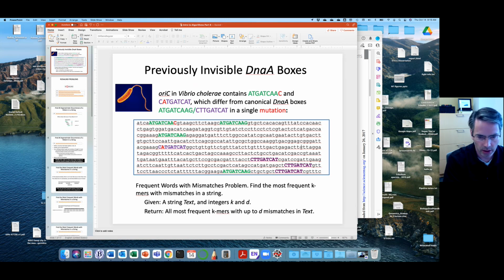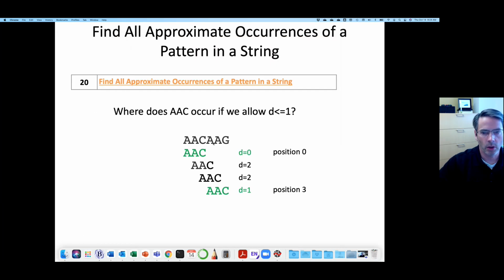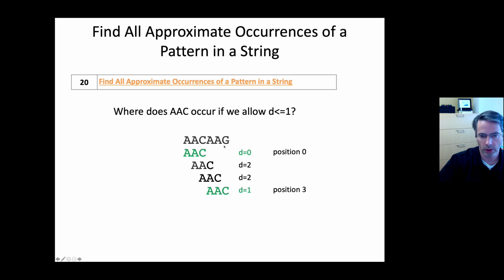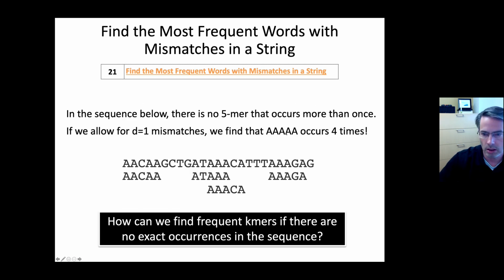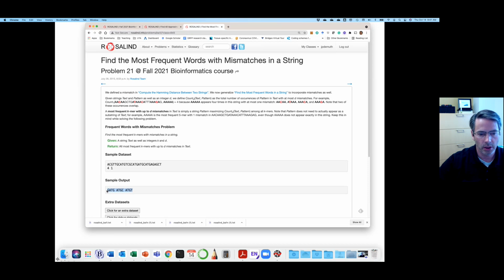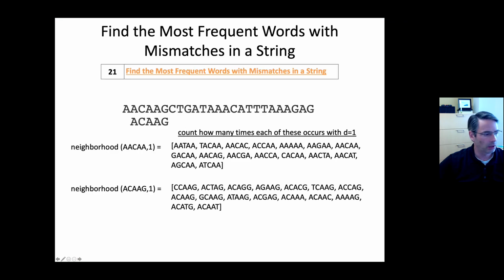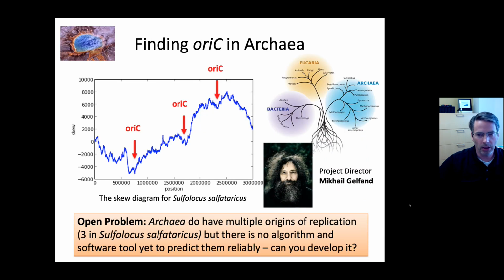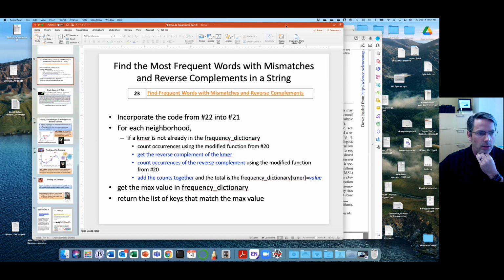Algorithms Part 6